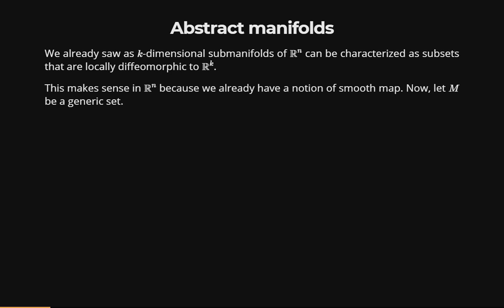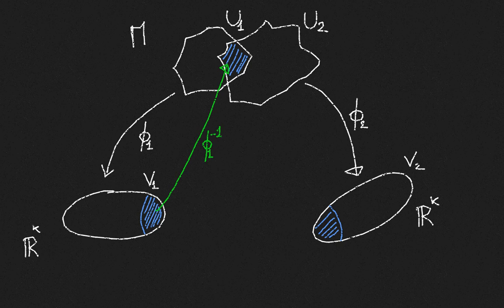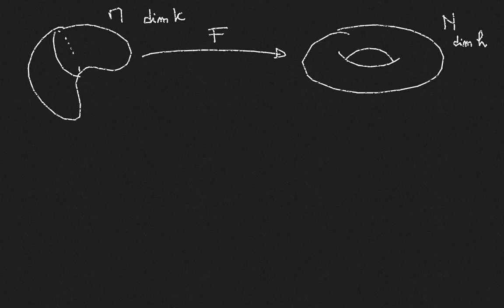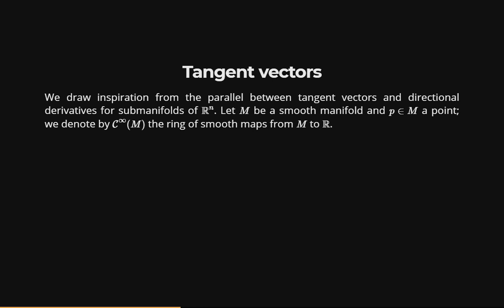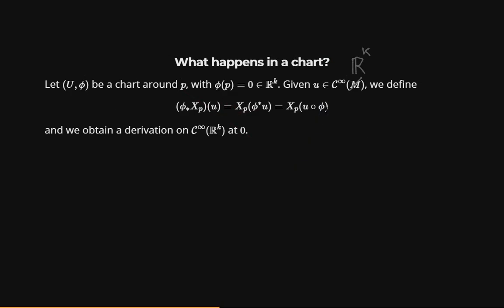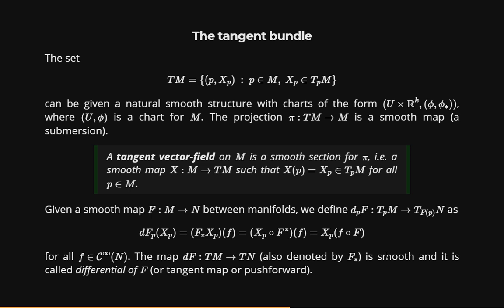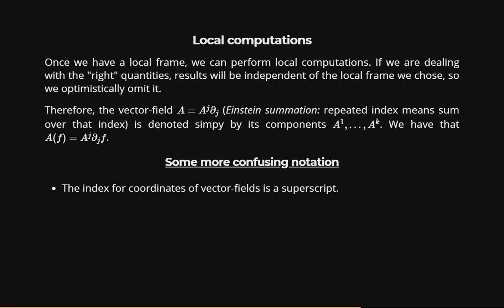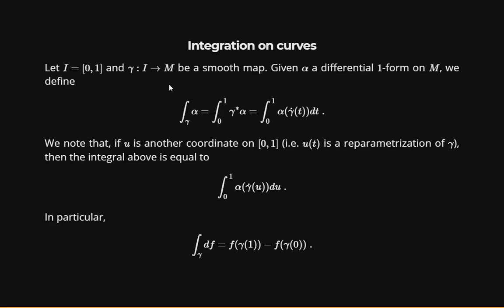DGA - Abstract manfiolds 1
Differential Geometry in Applications - Abstract Manifolds part 1

CONTENT: Definition of abstract manifods, tangent vectors as derivations, tangent bundle, differential of smooth maps, differential of a scalar functions and 1-forms.